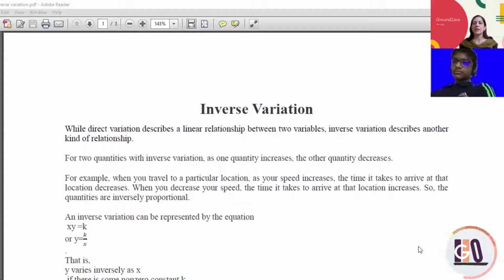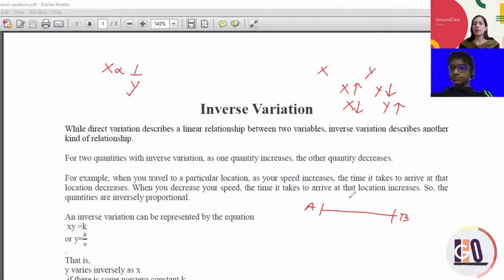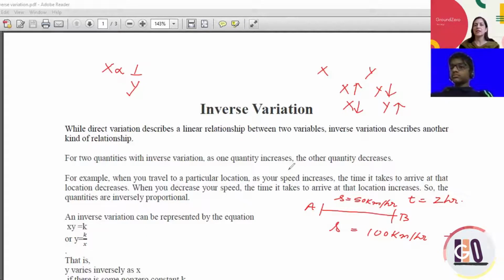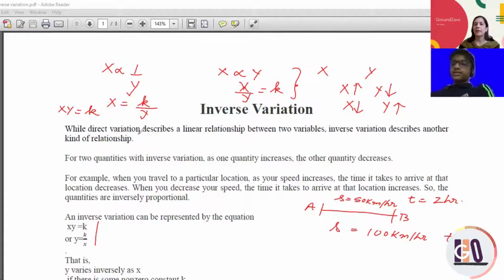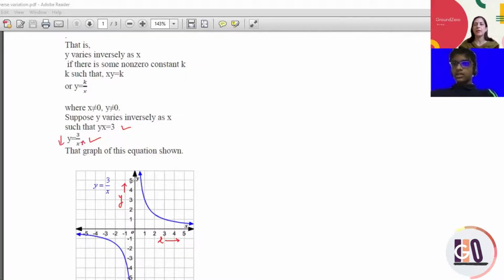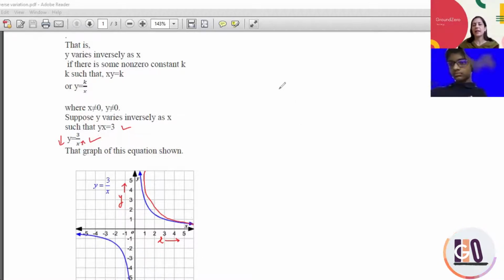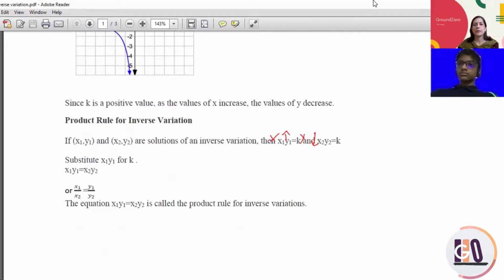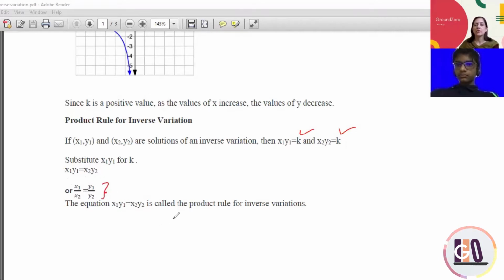Inverse Variation and It's Product rule. Direct and Inverse Propotions class 8'th cbse Maths.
Inverse Variation and Product rule for Inverse Variation